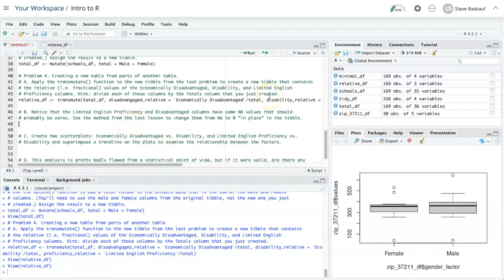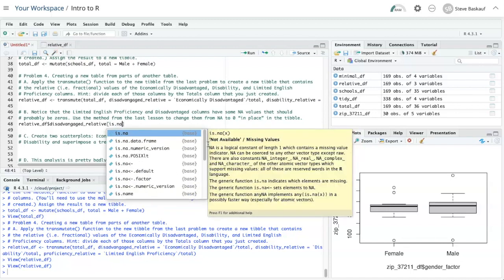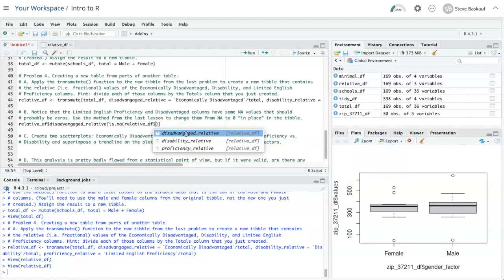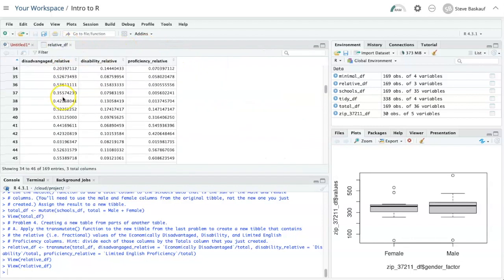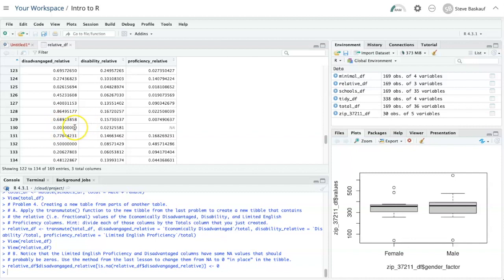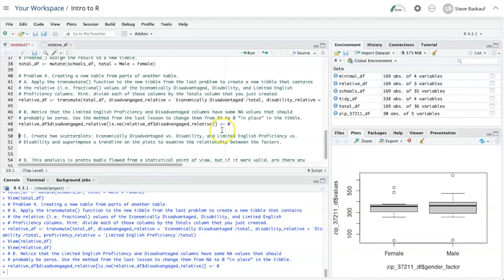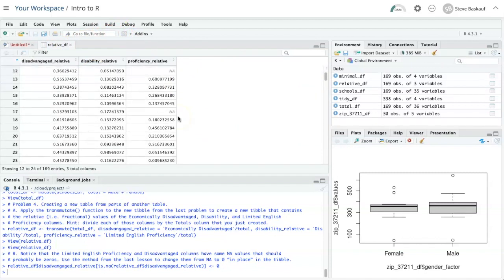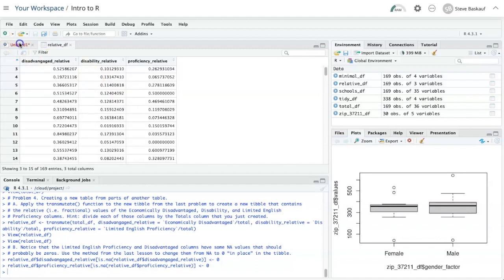R practice: lesson 014a, practice 4b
Solution to a practice R problem